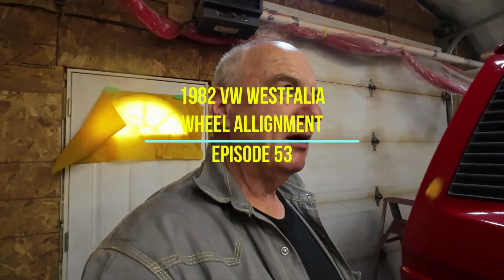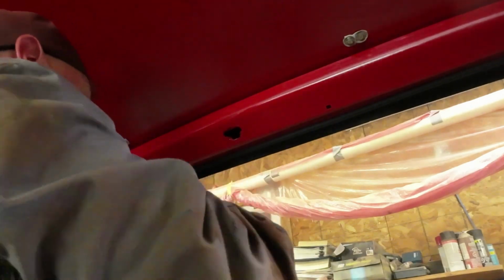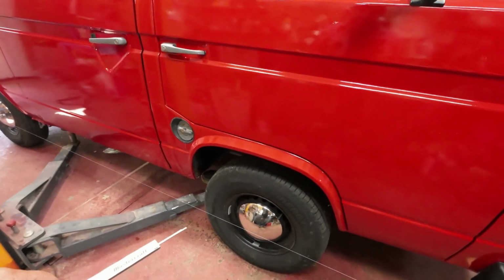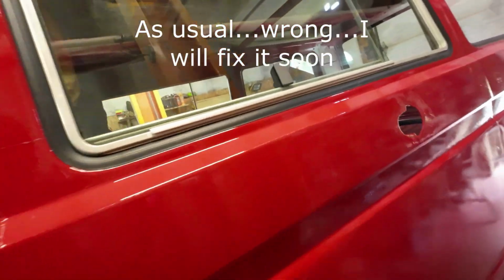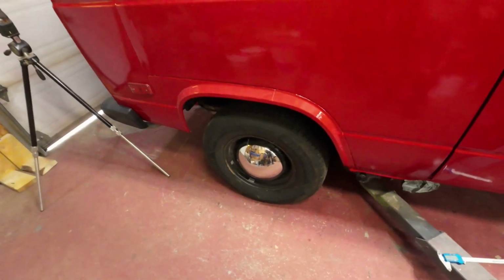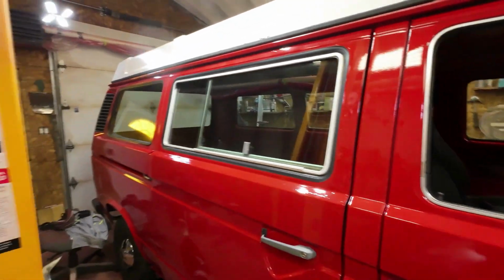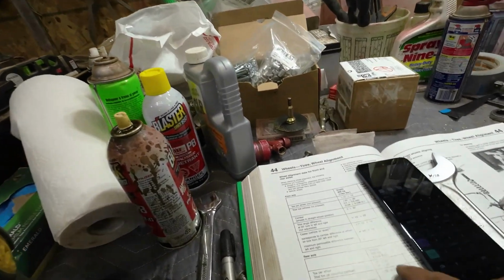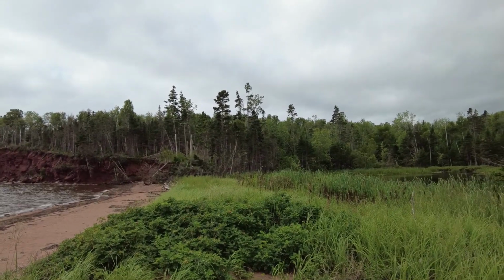1982 Aircooled VW Vanagon Westfalia Restoration Episode 52 Wheel Alignment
Yup, I decided it was time to do a wheel alignment...
That took a while, then I did it again...

I also installed a new rear view mirror.
Then fixed the last valve lifter that I was waiting for parts on.